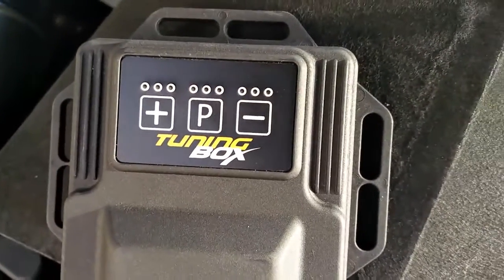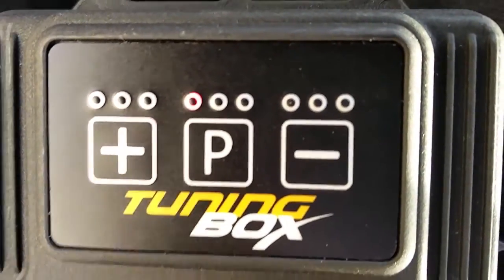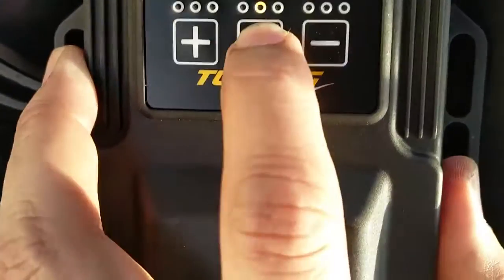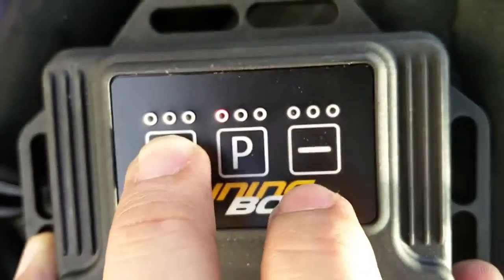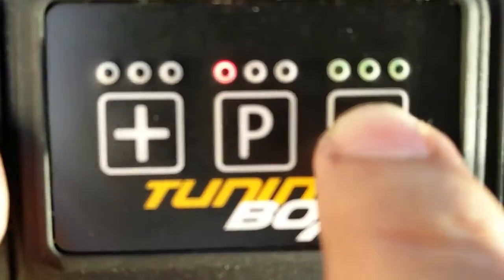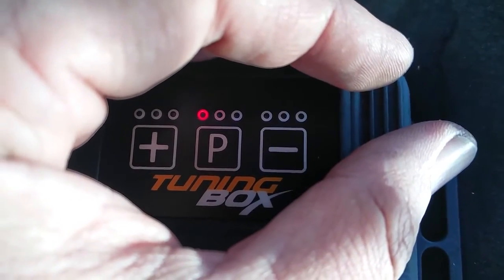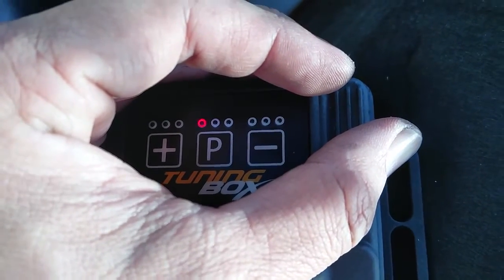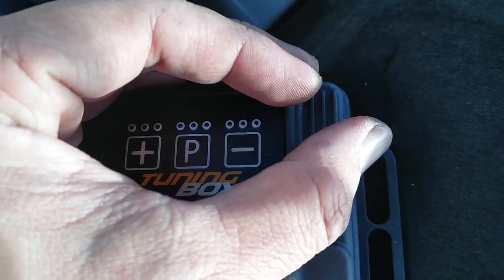TuningBox Chiptuning Module Programming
TuningBox is equipped with connectors identical to those used by the manufacturers. This allows a fast and efficient connection without cables cutting and resoldering. So, if you wish to take out the additional unit, you can do so by using simple plugs. It leaves no trace on the engine, or in the computer memory of the vehicle.
By operating within the manufacturers’ tolerance limits, TuningBox does not in any way reduce the life span of the engine or other organs of your car. TuningBox is developed in a high-performance development centre and distributed in over 30 countries.